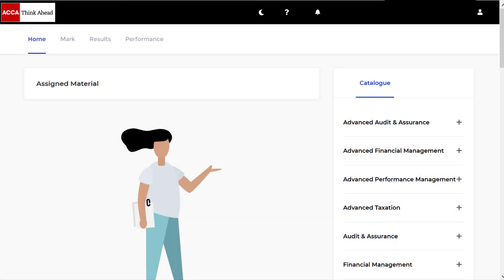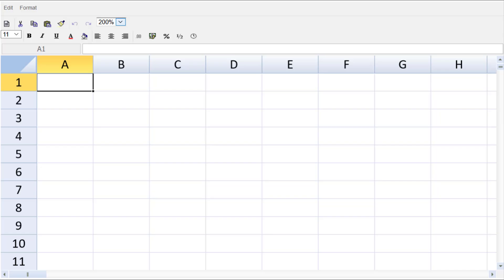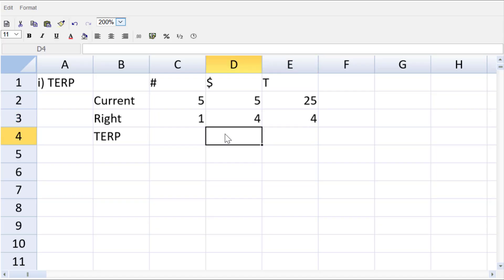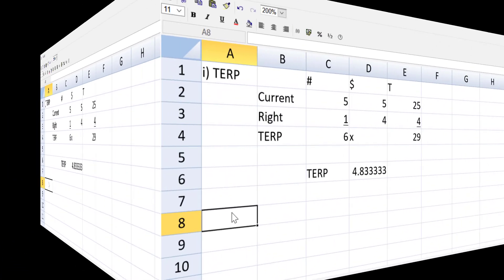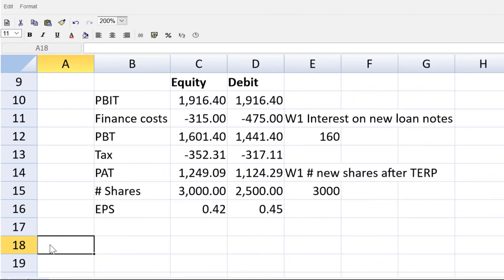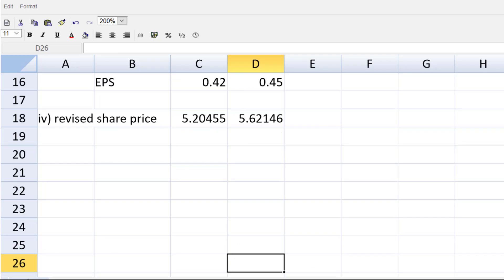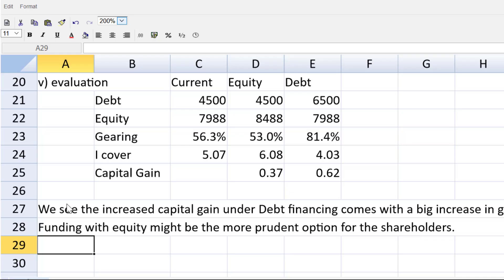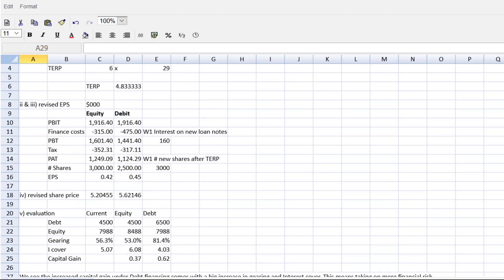Funding a business expansion: Debt or Equity | ACCA FM | How to calculate TERP, EPS | Question Tin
Learn how to calculate Theoretical ex rights share price (TERP), EPS and the financial impact of funding with debt vs equity.  You'll understand how to calculate and interpret gearing, interest cover and capital gains in the ACCA spreadsheet. We'll look at past ACCA exam Tin (March/June 2018) and all the spreadsheet exam technique to help you get a pass.  Get tips, exam technique, and help to pass the ACCA  FM exam.
Contents
00:00 Introduction
02:03 Part i TERP
04:20 Parts ii and iii EPS:
10:16 Part iv: Share price
11:00 Part v: evaluation

for more help on TERP, EPS, Business finance, and Debt vs Equity, check out Open Tuition